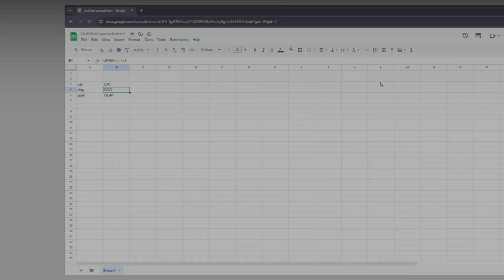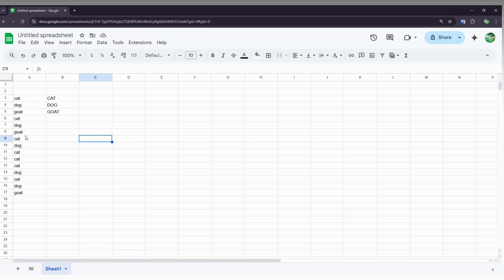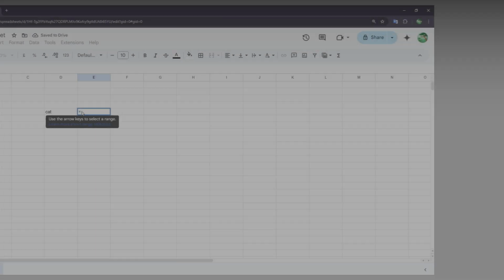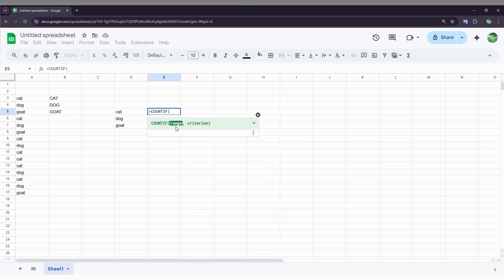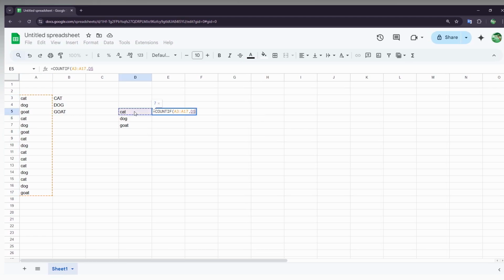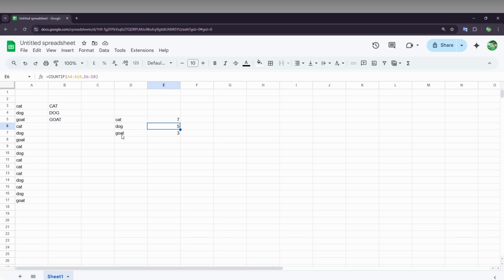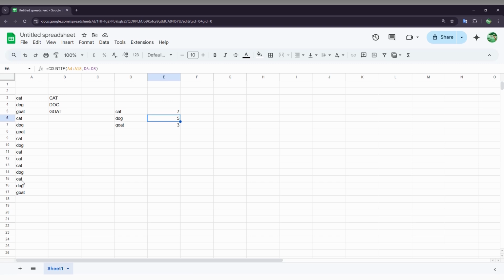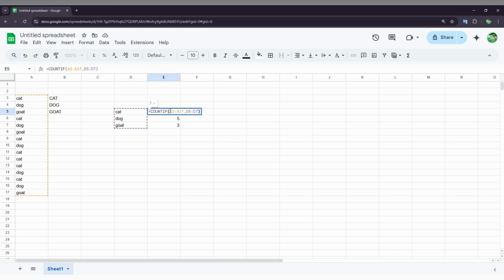Count if formula in google sheets